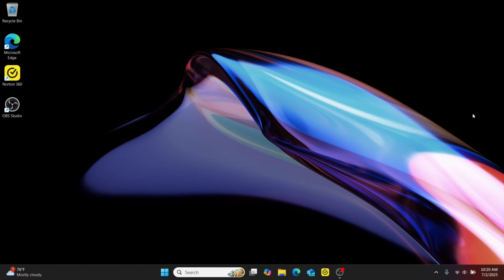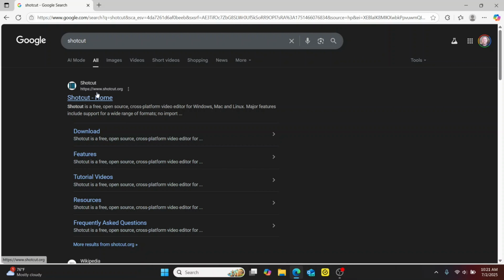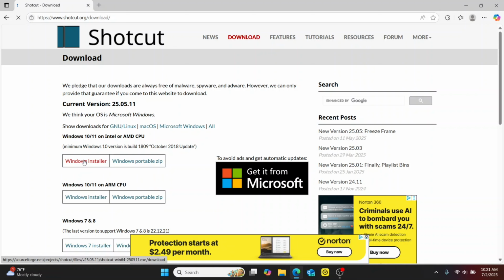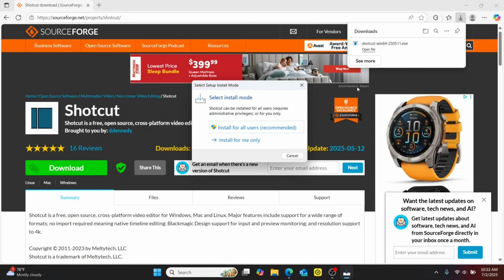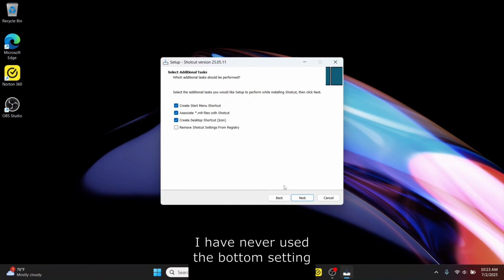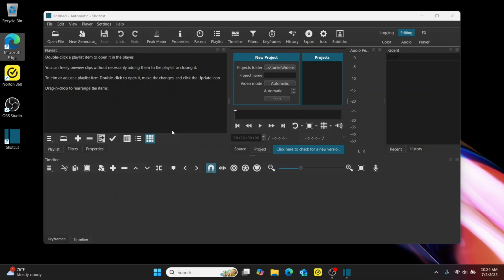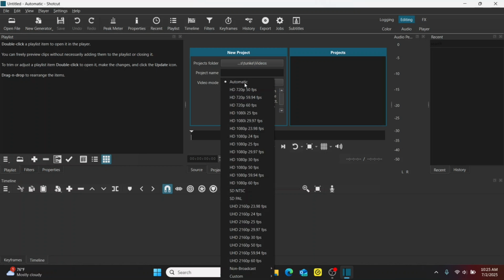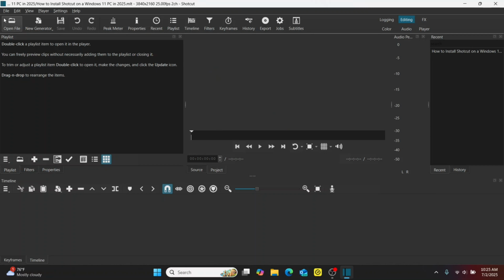How to Install Shotcut on a Windows 11 PC in 2025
In this video, I show you how to install Shotcut on a Windows 11 PC in 2025.